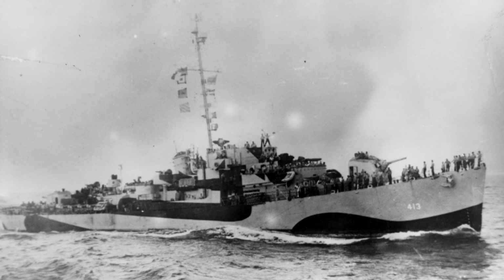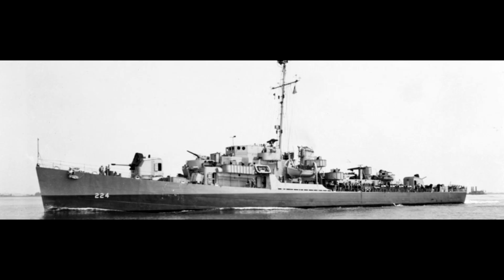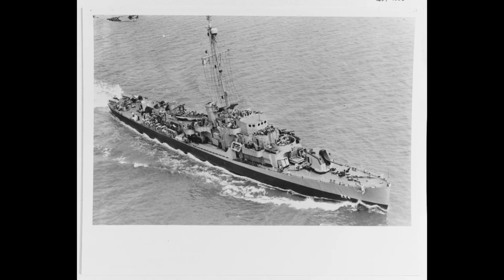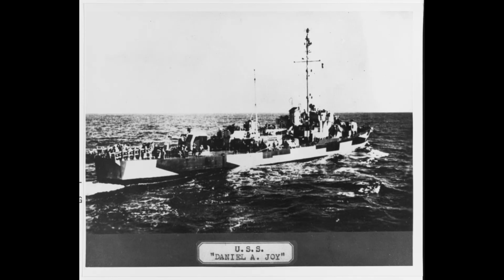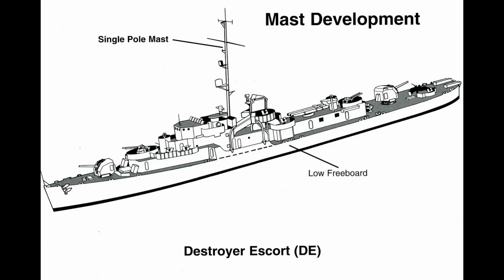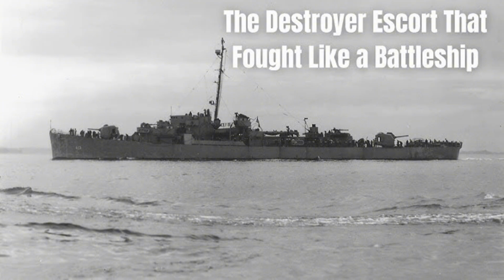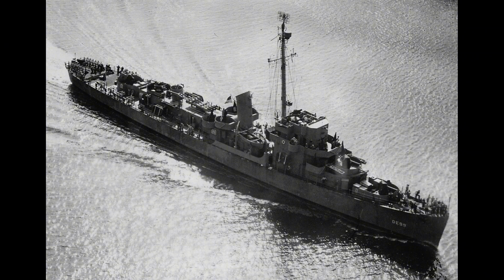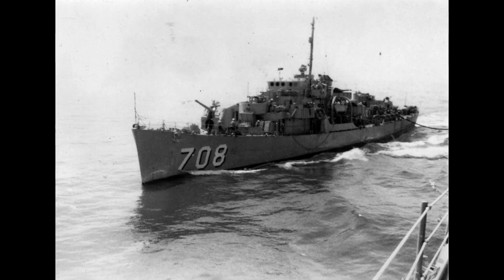The Small Warships That Won the Battle of the Atlantic: Why Destroyer Escorts Were Built for One Job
During World War II, the Allies faced a deadly threat in the Atlantic—German U-boats choking off vital supply lines. The answer wasn’t battleships or fleet destroyers, but a new class of purpose-built warships: Destroyer Escorts (DEs).

In this video, we explore why Destroyer Escorts were created, how they were designed specifically for anti-submarine warfare, and why they became one of the most important naval weapons of the war. Armed with sonar, depth charges, Hedgehogs, and relentless crews, DEs escorted convoys across thousands of miles of open ocean—often fighting brutal, unseen battles beneath the waves.

We break down their role in the Battle of the Atlantic, how they differed from fleet destroyers, and why these small ships helped secure Allied victory at sea.